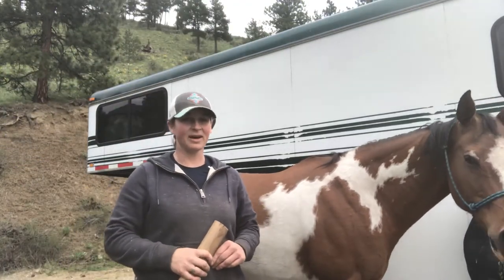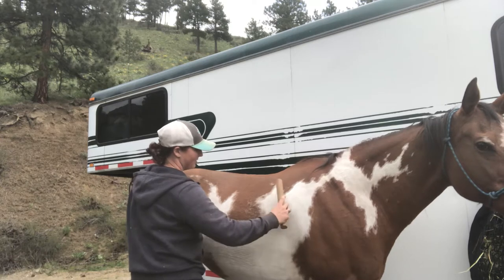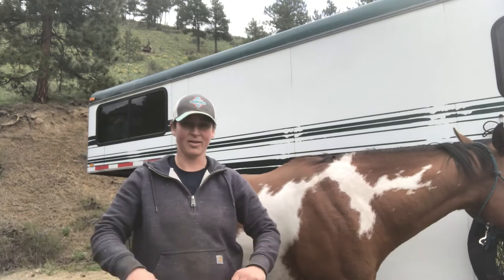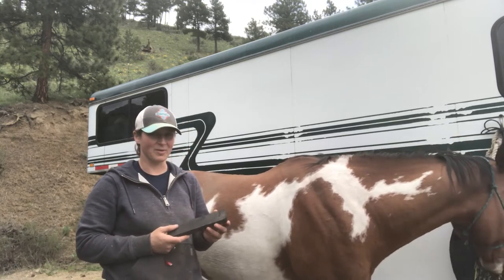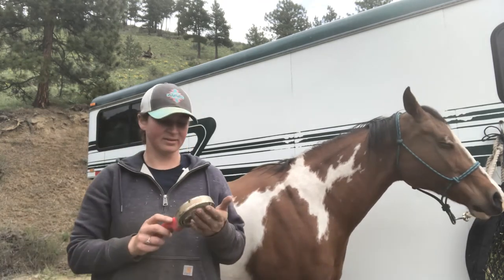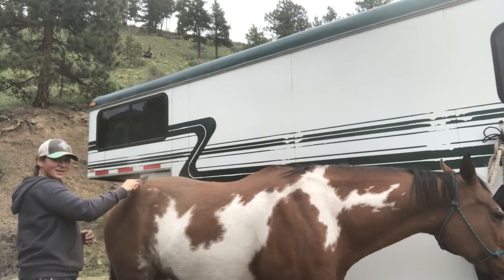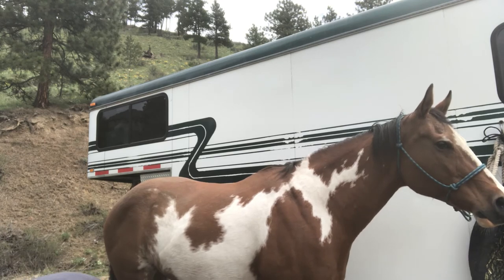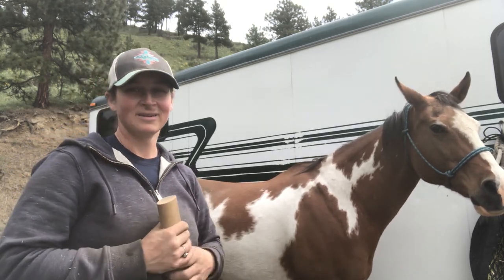Demo of Popular Horse Grooming Tools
Hey All!  Here is a short blog post where I demo some of the grooming products I reviewed in my blog post.  Unfortunately my horses are almost shed out but, hopefully it gives you a basic idea of how some of the more popular tools work.

My blog has links, prices and reviews of much more then I showed here so head over and check it out!